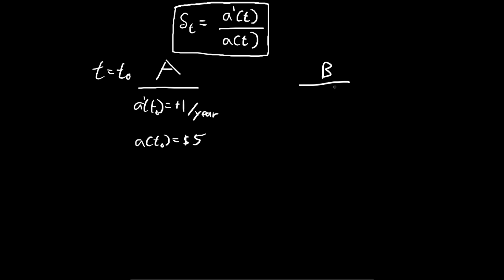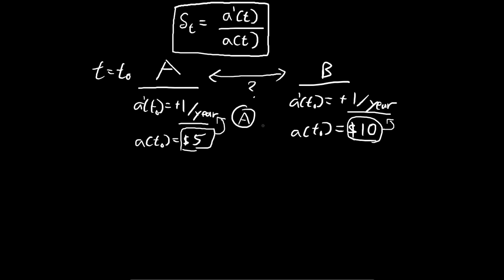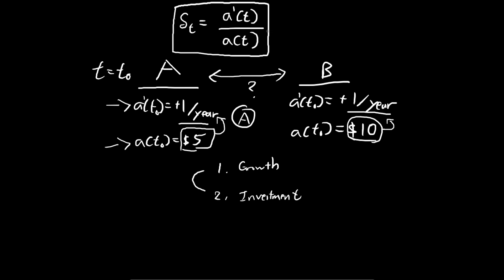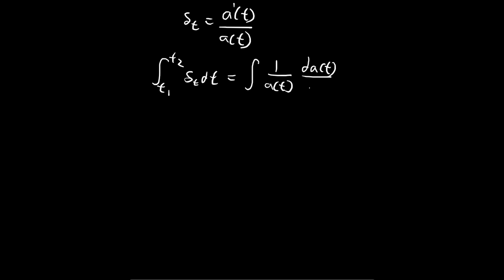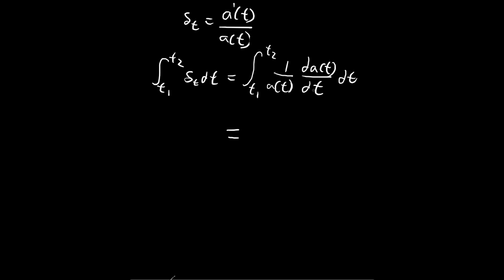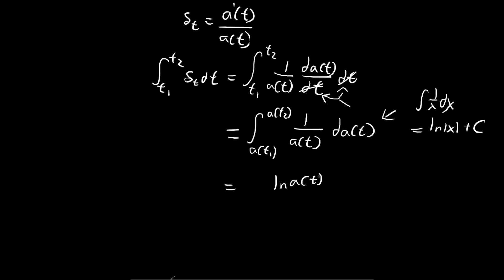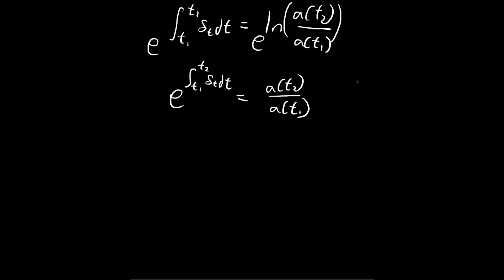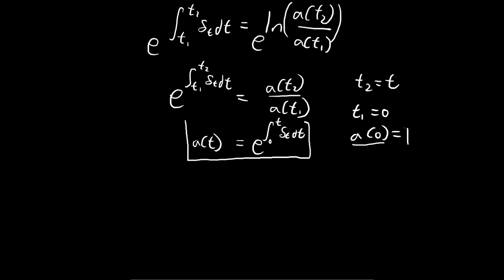Force of Interest | Financial Mathematics | Actuarial Science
Video on the definition of force of interest and how to derive the accumulation function for a given force of interest.